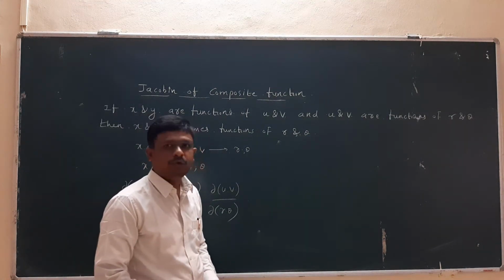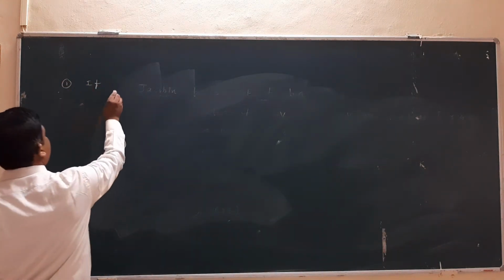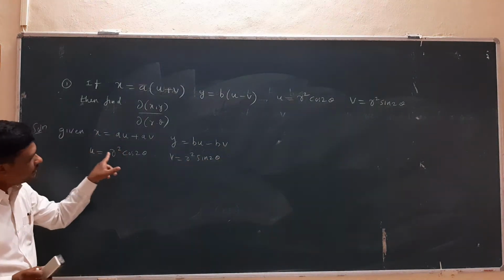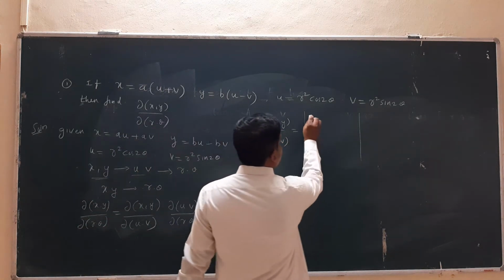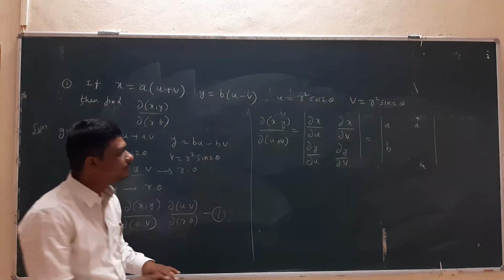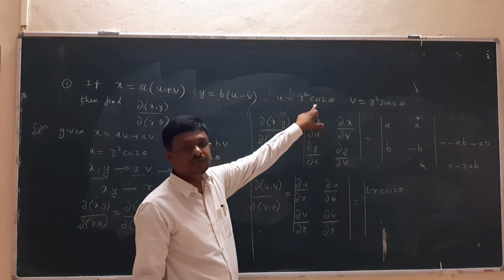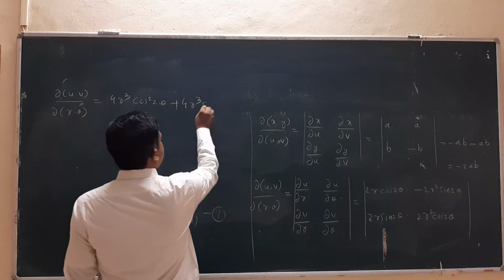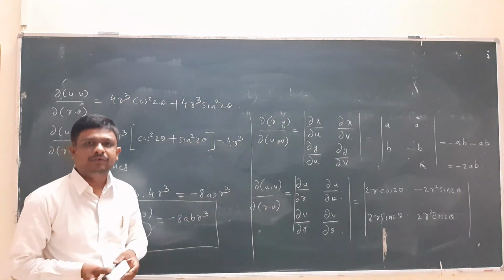Partial derivatives(Jacobin of Composite functions)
In this video I have solved problems to find the Jacobin of composite functions.